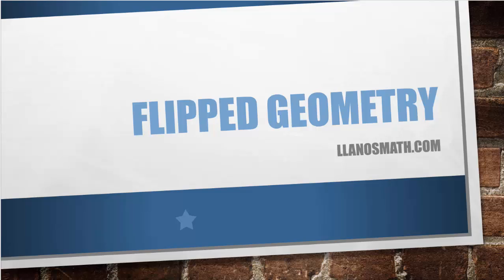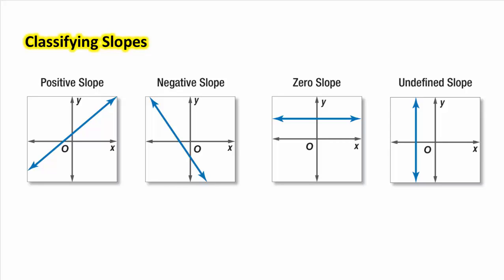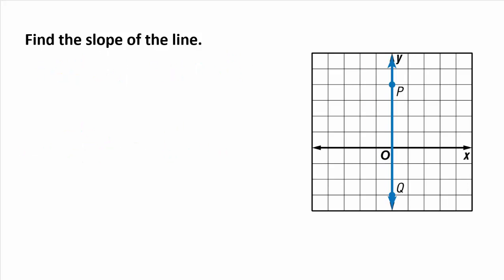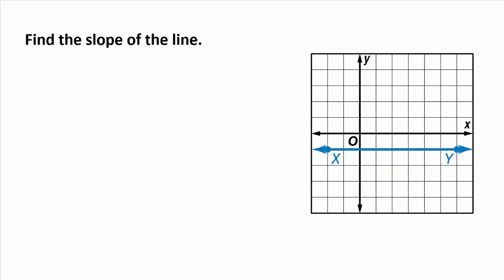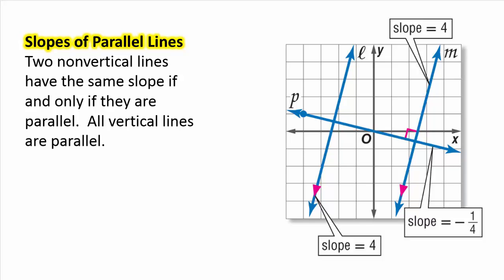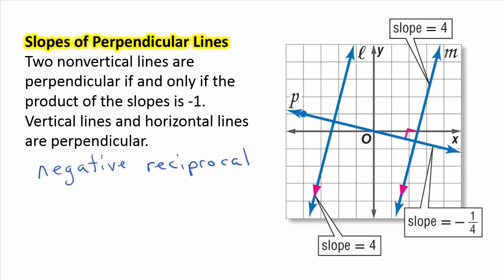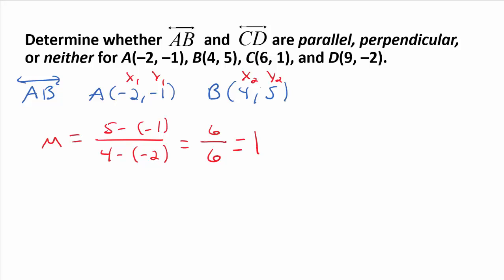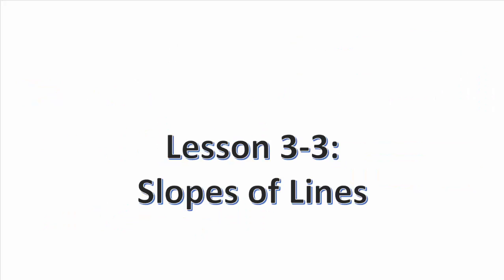Lesson 3-3 Notes